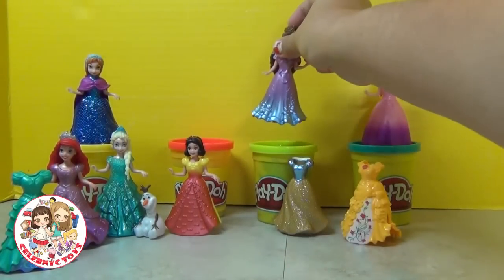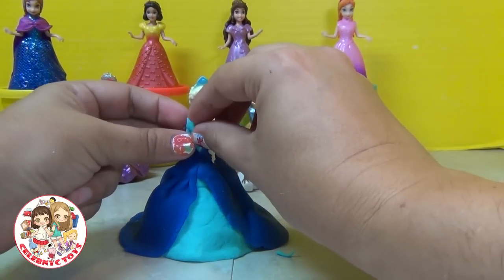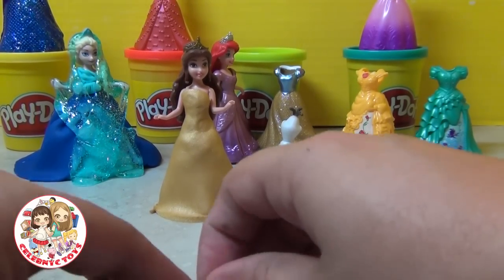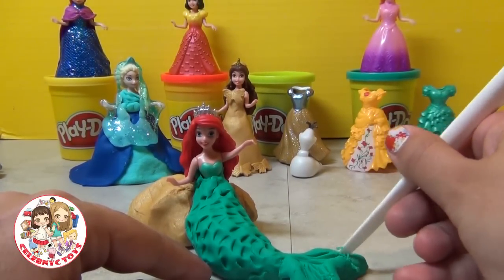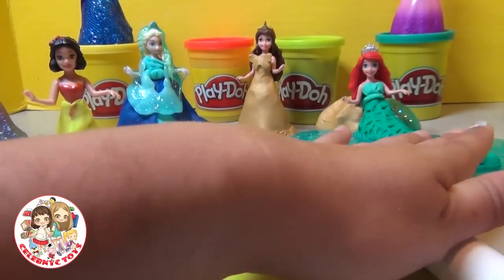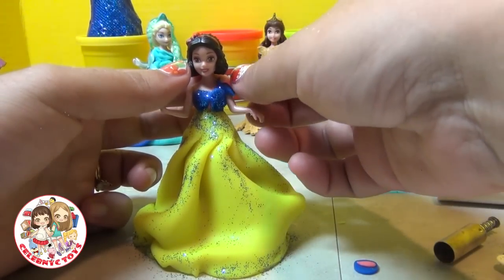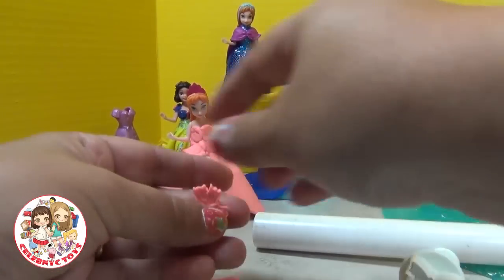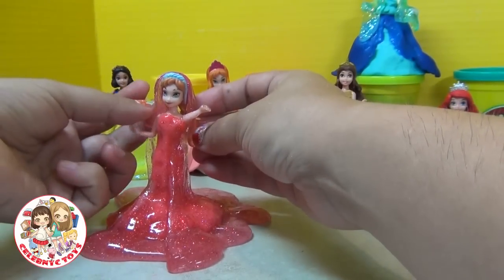New Magiclip Glitter Putty Disney Princess Play-Doh Fashions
Celebnyc presents a  tutorial on how to create  brand new Magiclip Glitter Putty Disney Princess Play-doh Fashions dresses for our Ariel, Anna, Elsa, Snow White, Belle dolls.